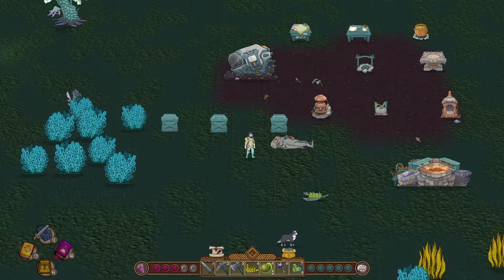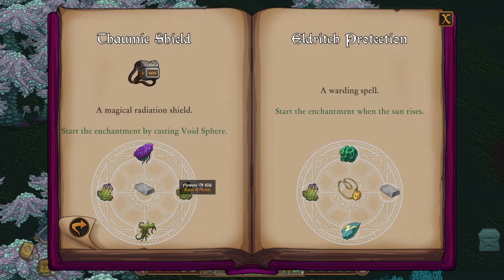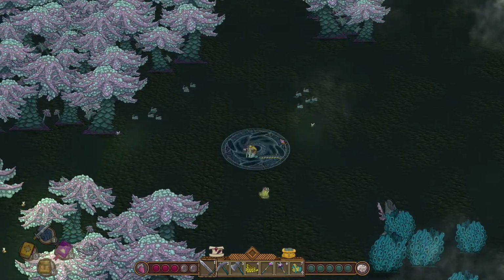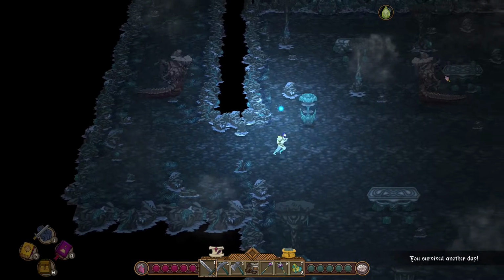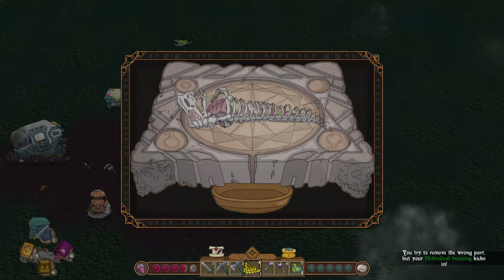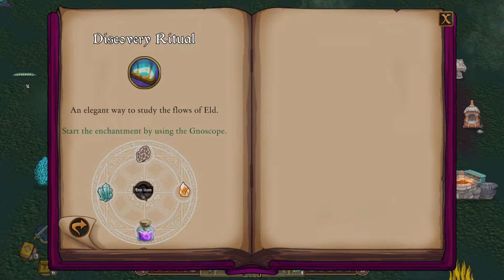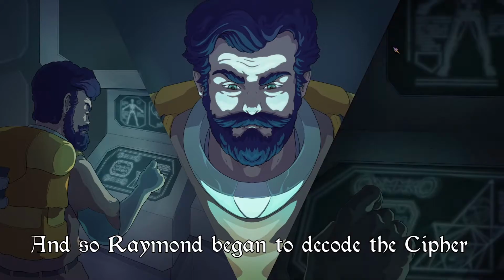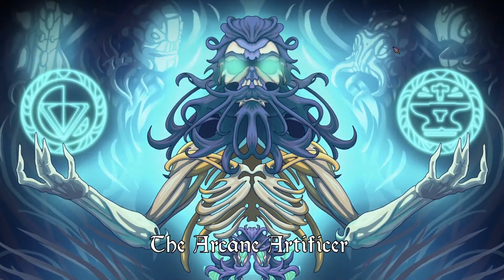Finding the Cipher! | Artificer: Science of Magic Part 8 Finale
This is my Krondir Update playthrough of Artificer: Science of Magic. In this episode I went searching for the Cipher. The Cipher was needed to unlock the mainframe of the Thabit ship.

PC Spec:
CPU: Ryzen 3 2200G
GPU: Nvidia RTX 3060 Ti
RAM: 16gb Kingston HyperX